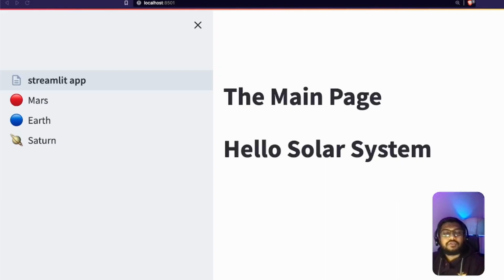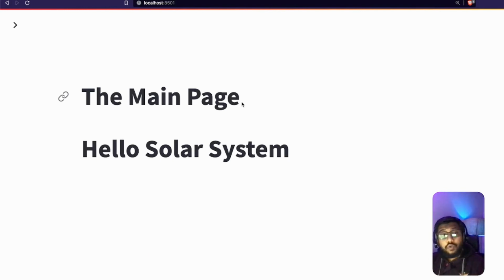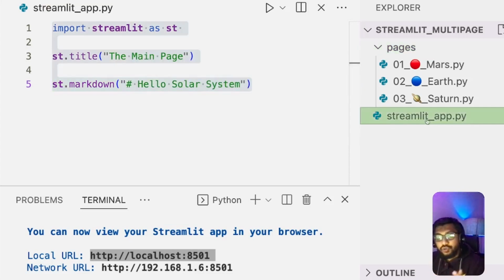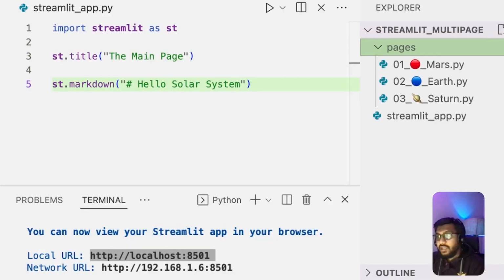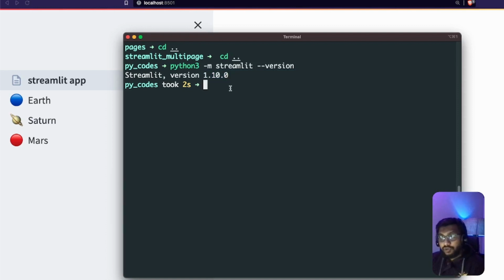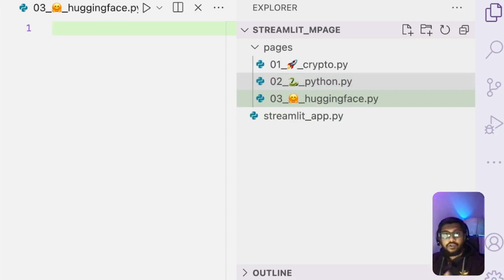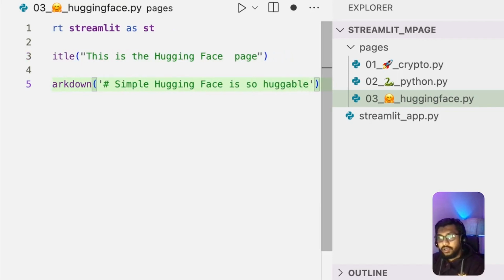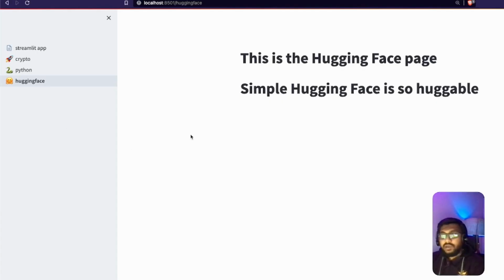Build MultiPage Python App with Streamlit | Streamlit Native Multi-Page Tutorial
If you want to make your ML Product prototype or ML Product MVP look no further than Streamlit because now you've got Multi-page support with streamlit. streamlit is a popular python-framework to build web apps especially data apps focused on data science and machine learning.

Today they announced native support Multi-Page Python Web Apps and this tutorial covers it.

⏰ Timestamps:
00:00 - Introduction to Streamlit MultiPage Apps
00:46 - Streamlit MultiPage App Demo
02:28 - Streamlit 1.10 upgrade
03:33 - Streamlit Multipage App Project Folder and Code Walkthrough
06:15 - Pages Reordering
08:03 - New Multi-page App Live Creation

PS: Sorry this video finishes at 15:45 but due to my editing mistake it goes for another 5 minutes blank. My apologies!